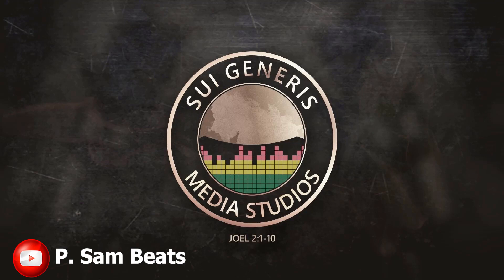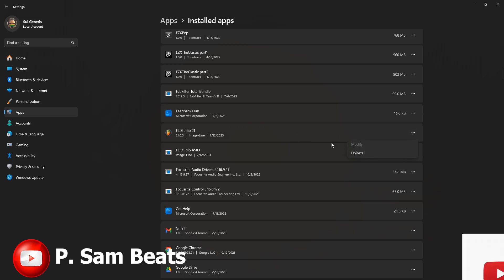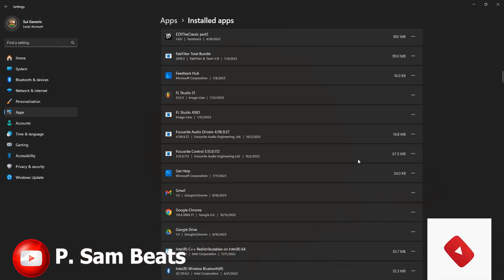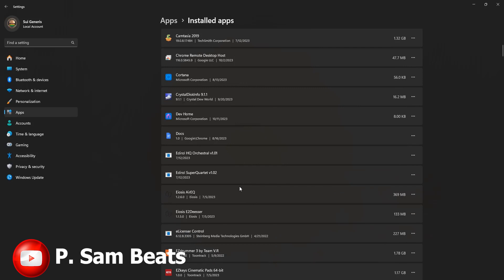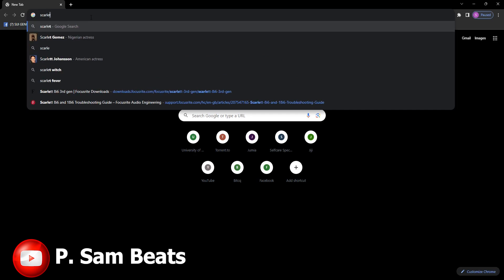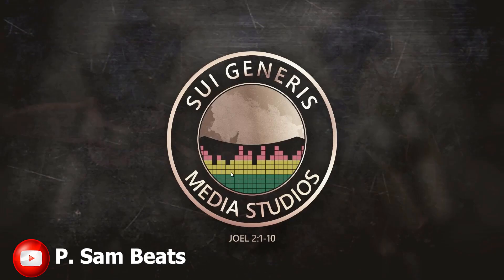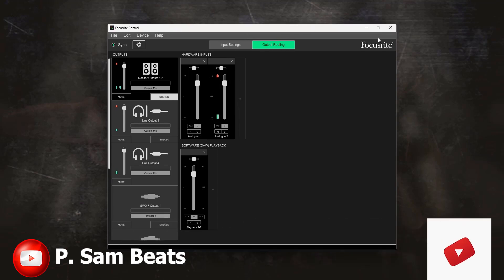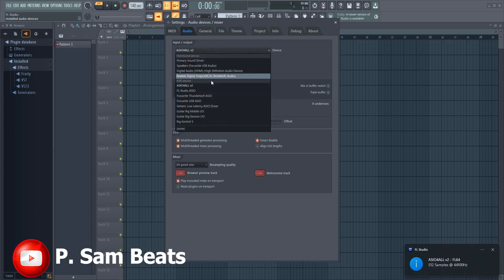FL Studio Asio Error Fixed | How to fix FL Studio Asio Error | VLOG 21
Fix your FLstudio Asio issues using this simple steps.